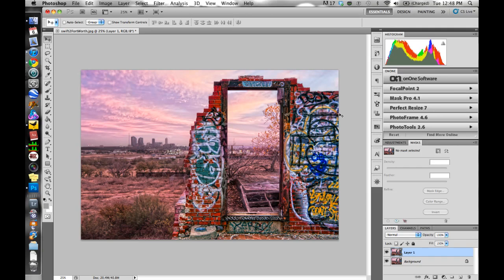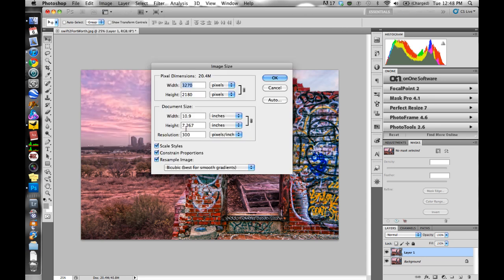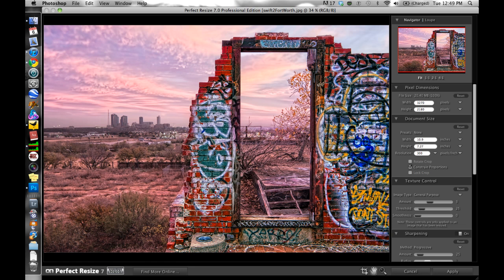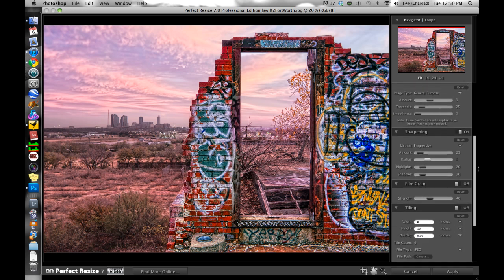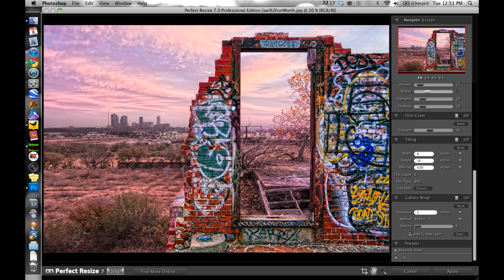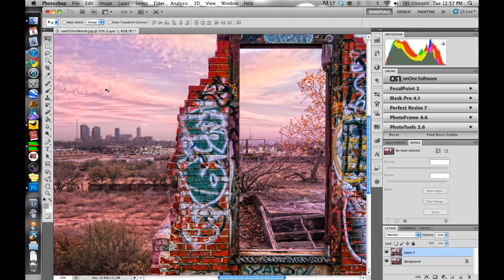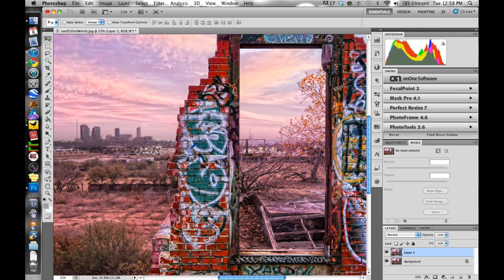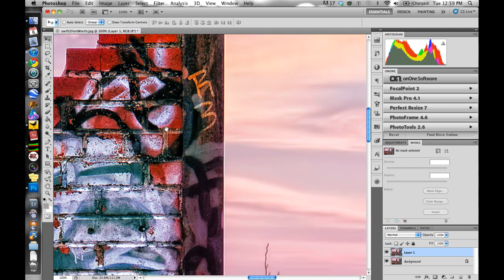onOne Perfect Resize Demo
For the onOne Perfect Photo Suite Review at Digital Photography School